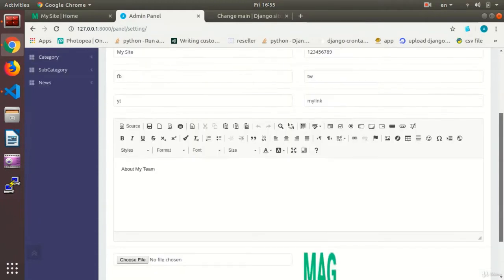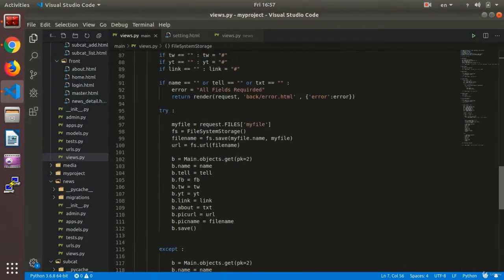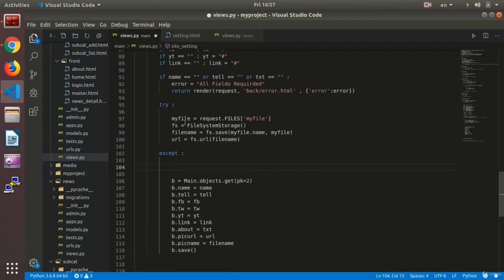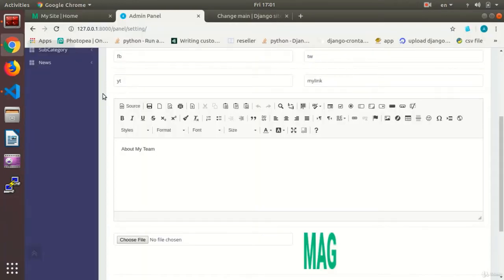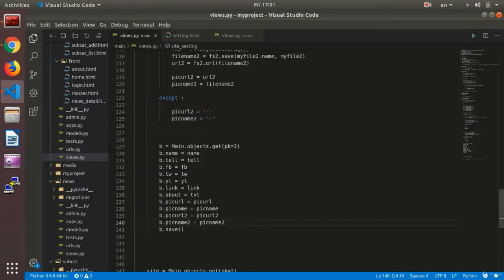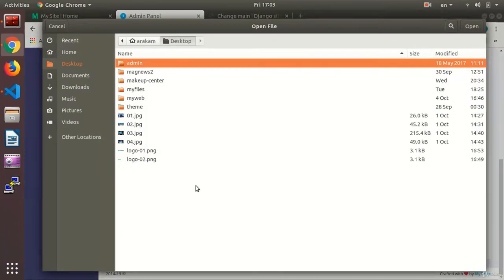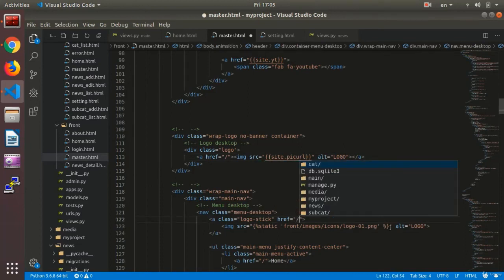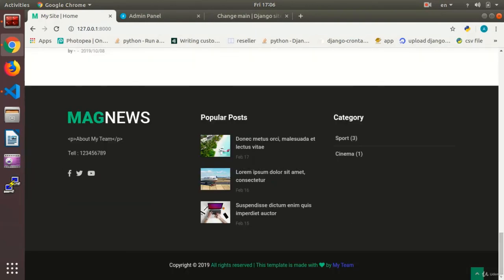Site Logo | Python and Django